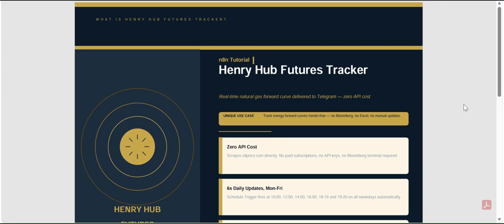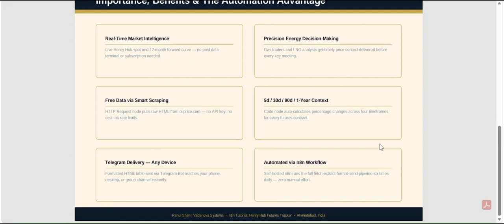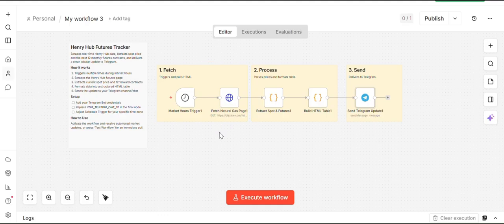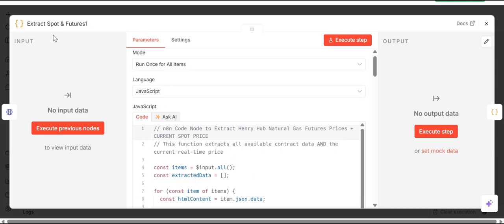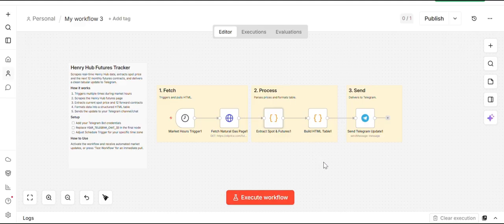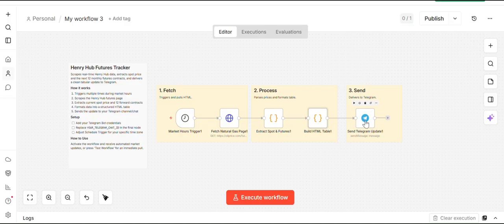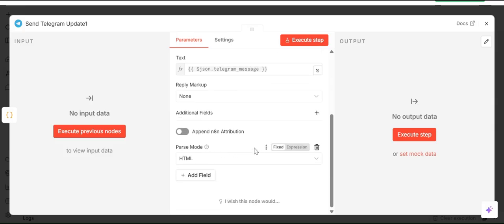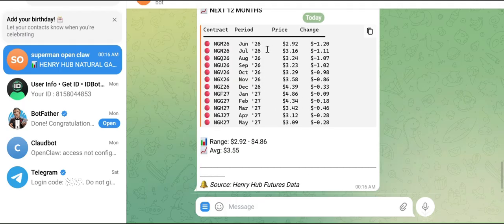I Track Henry Hub Gas Prices for FREE Using n8n — No Bloomberg, No API Key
📊 Build a FREE Henry Hub Natural Gas Futures Tracker in n8n — Live spot price
+ full 12-month forward curve sent straight to your Telegram, automatically,
6 times every market day. No Bloomberg. No API key. No cost.

🔥 WHAT YOU'LL BUILD
✅ Auto-scrape Henry Hub spot price from oilprice.com (zero API cost)
✅ Extract the next 12 monthly futures contracts in one run
✅ Auto-calculate 5-day, 30-day, 90-day & 1-year % changes
✅ Format a clean HTML table and push it to Telegram
✅ Schedule it Mon–Fri, 6 times a day — fully hands-free

📌 WHO IS THIS FOR?
→ Natural gas & LNG traders tracking Henry Hub daily
→ Natural Gas industry professionals who need price context fast
→ Energy analysts who hate opening 5 tabs every morning
→ n8n builders learning real-world scrape-to-Telegram workflows

and business automation — built by a real solo entrepreneur.